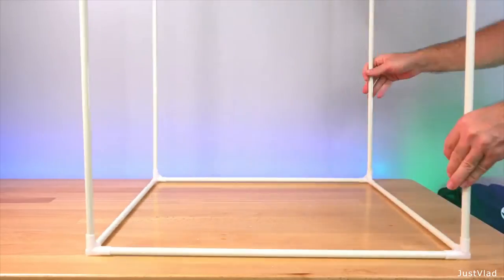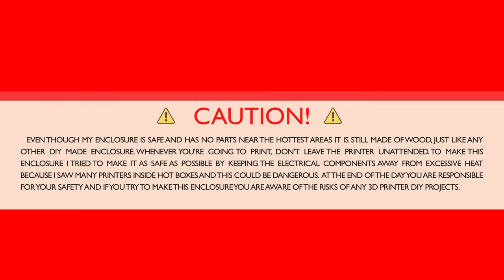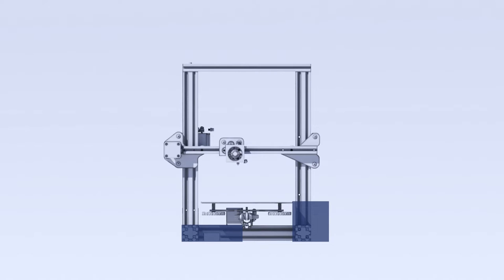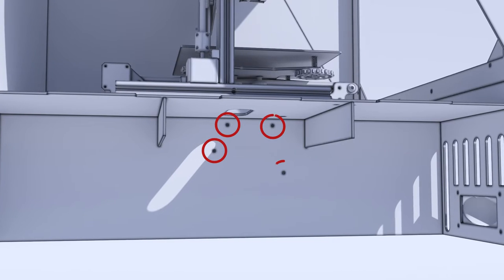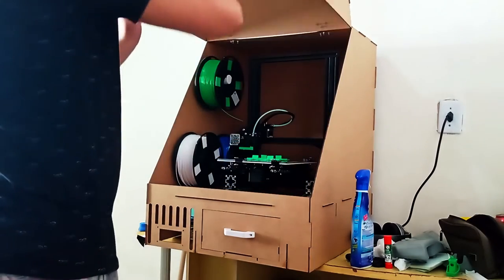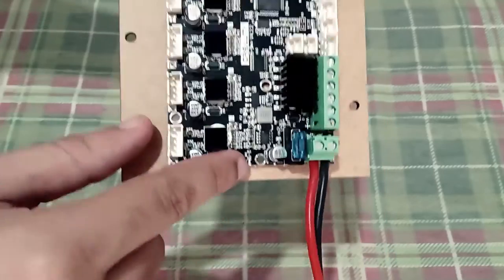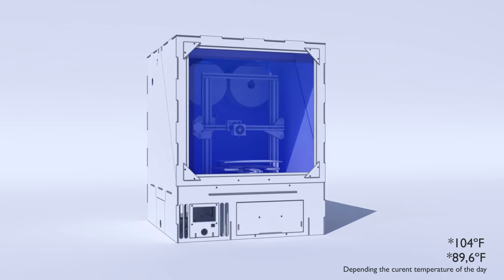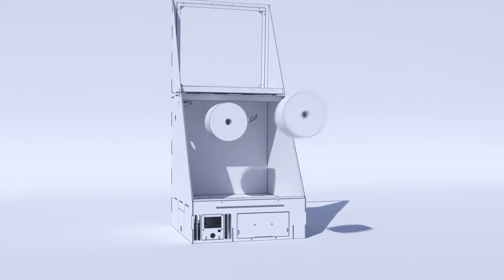Creating the Ultimate 3D Printer Enclosure: DIY Edition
00:00 Intro
00:44 What is an enclosure?
01:35 Goals
01:42 About fire hazard
02:20 Let's start
06:02 Version 2.0
08:04 first print
08:30 conclusion

And don't forget to grab the PDF guide at this

Do you want to help me make more projects?

If you're anything like me, you know how important it is to have a great printing environment for your printer. That's why I'm super excited to share my Ender 3 enclosure project with you!

This DIY project is all about creating an enclosure that's perfect for printing with different materials like ABS, PLA, and TPU. And the best part is that you can customize it to suit your own individual needs and preferences.

I've put together a step-by-step tutorial with all the info you need, including a list of materials to get started. The enclosure design is super easy to assemble, so you'll have it up and running in no time.

Whether you're a seasoned 3D printing pro or just starting out, this Ender 3 enclosure project is a great choice. It's a fun and rewarding project that you can take on yourself.